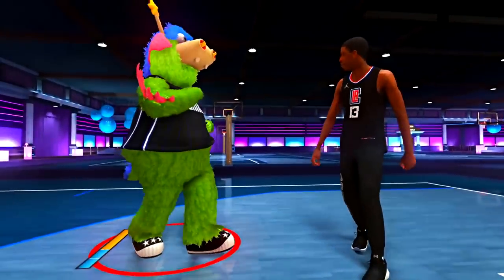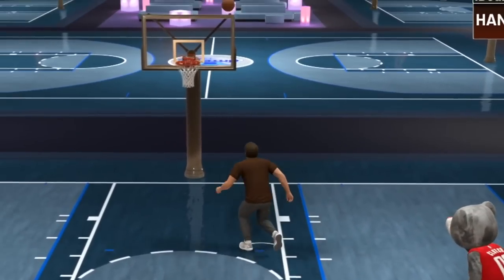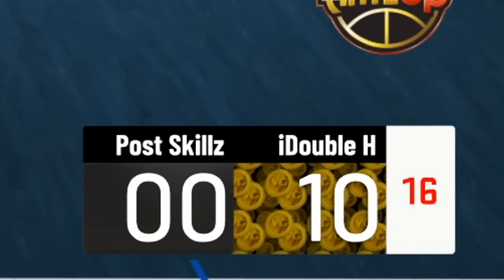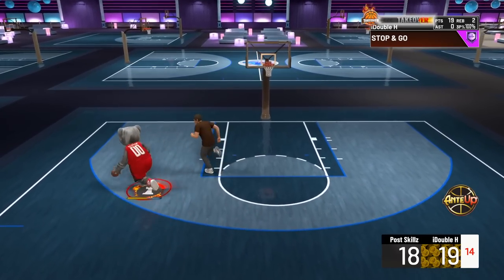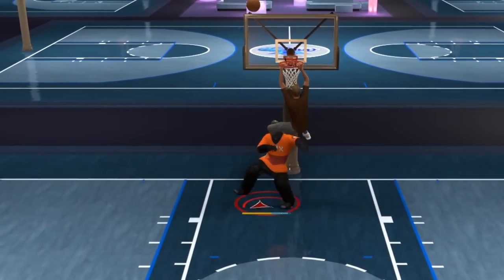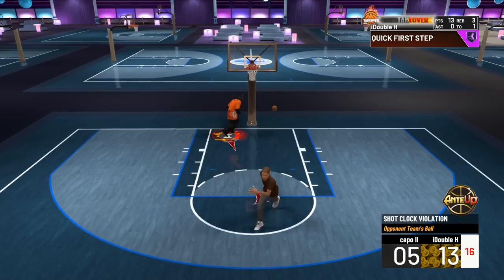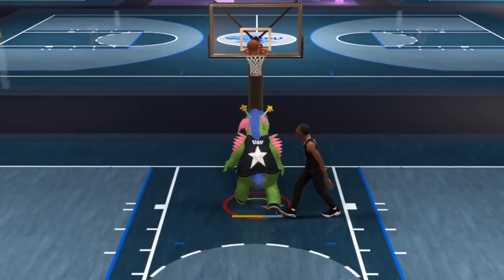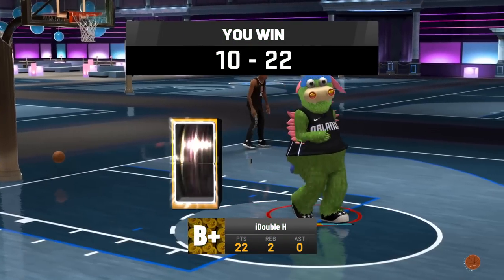I UNLOCKED NBA MASCOTS in SEASON 7! MASCOT TAKES OVER the *TOXIC* 1V1 COURT on NBA2K22!